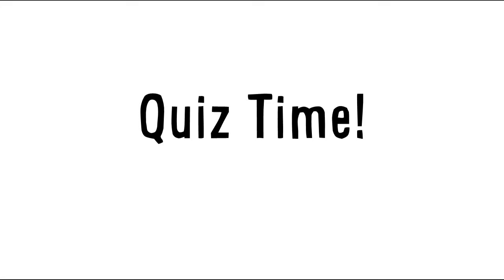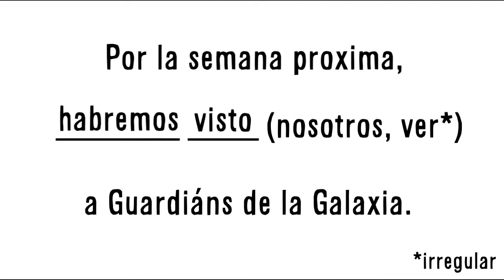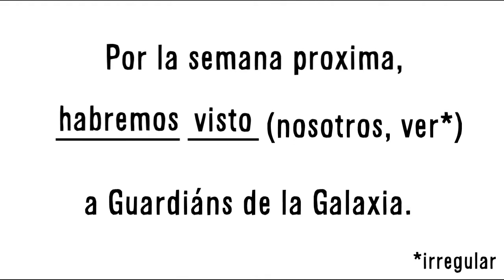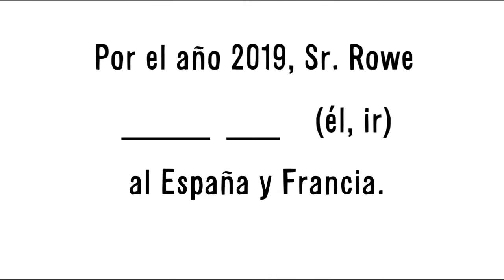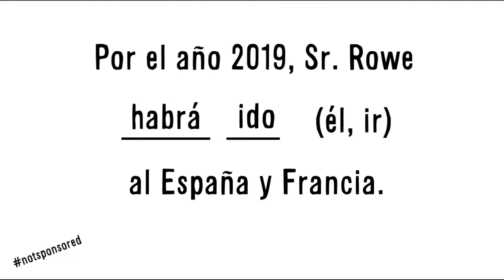Can We Predict the Future? - Spanish 3 Project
Shut up and dance with me